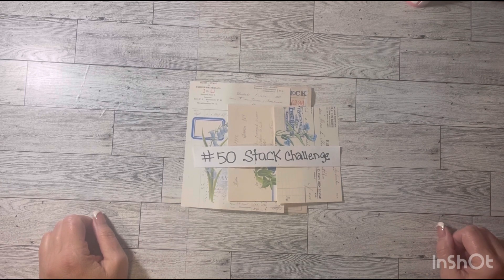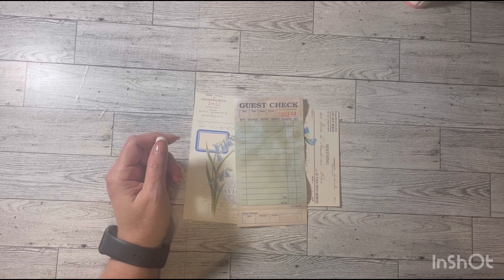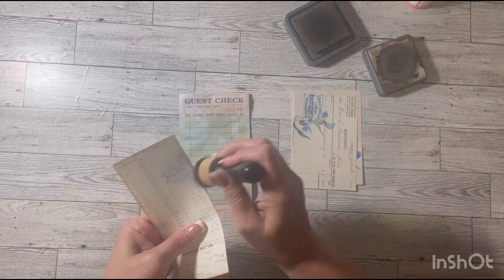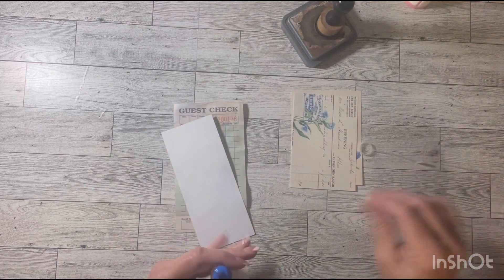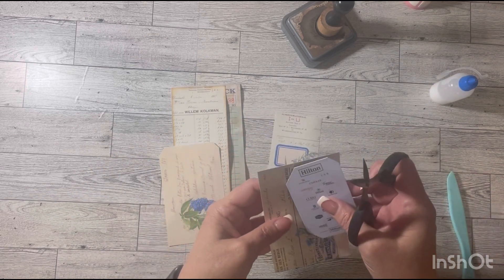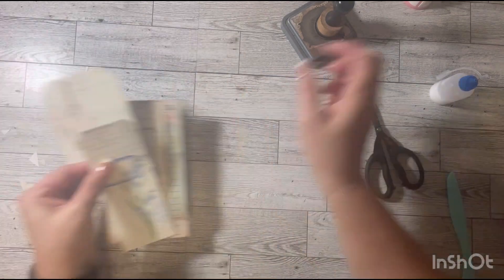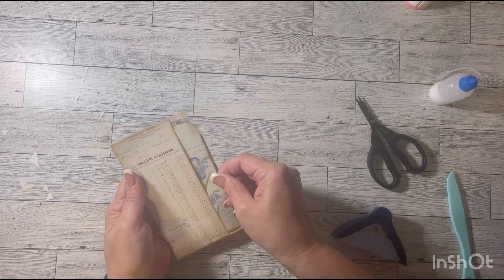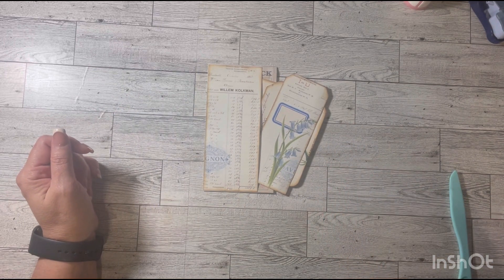50stackchallenge Embellishing Guest Checks for our Junk Journals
50stackchallenge prompt is form. Hosted by Amy @craftycat7212 come craft with me.

I want to Thank You for taking the time to watch my video, I greatly appreciate it!
If you like my video please give me a thumbs up and if you would like to see more please hit that subscribe button that would really help me build my channel.

eBay user ID: catize9911